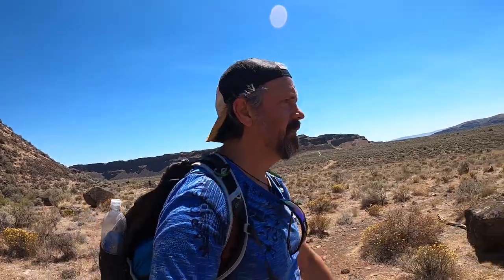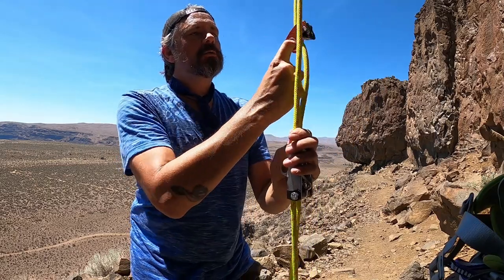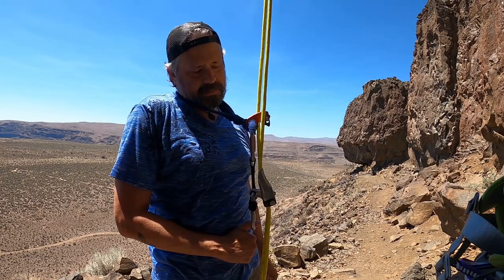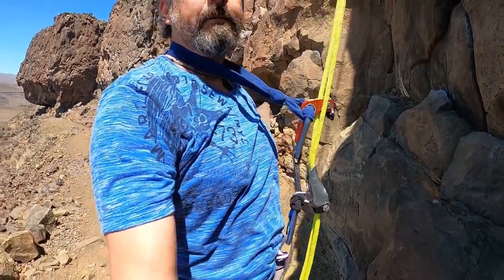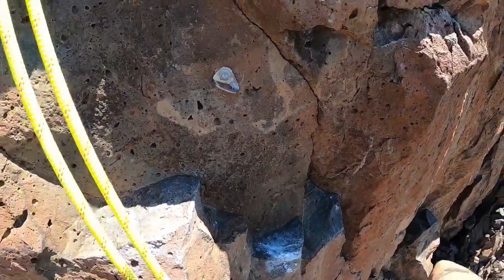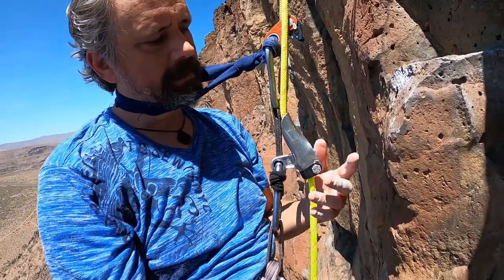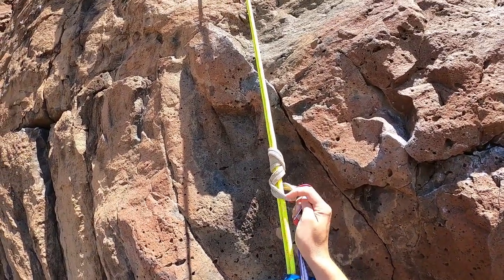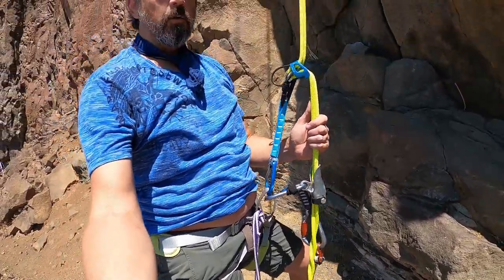Top Rope Solo (Set Up and Rappel)